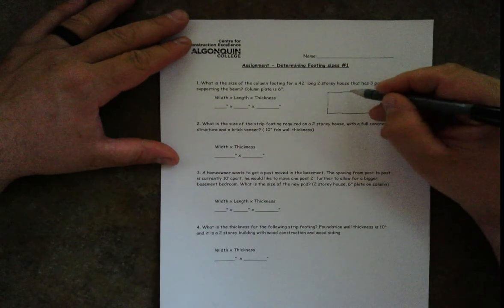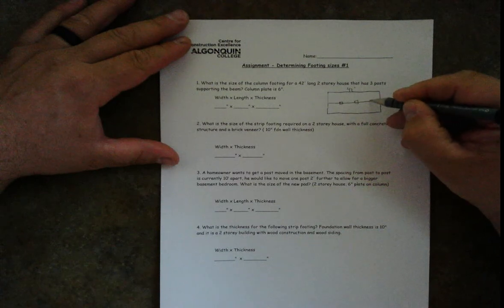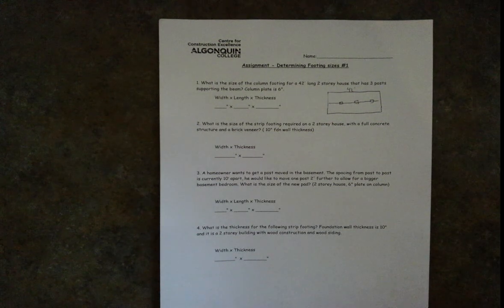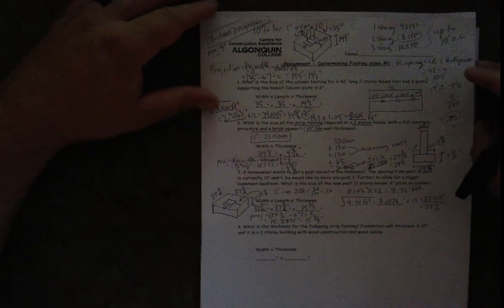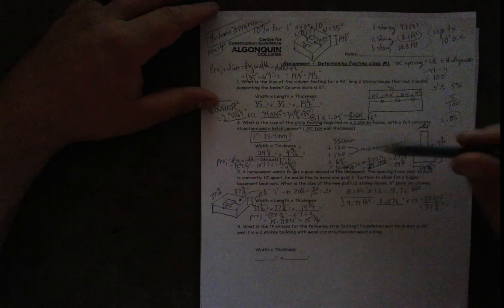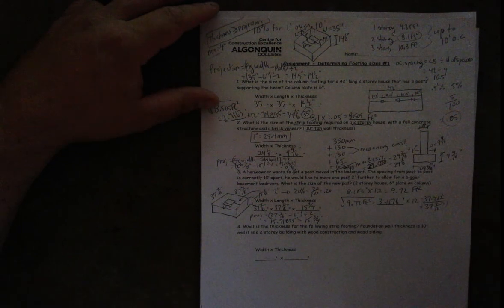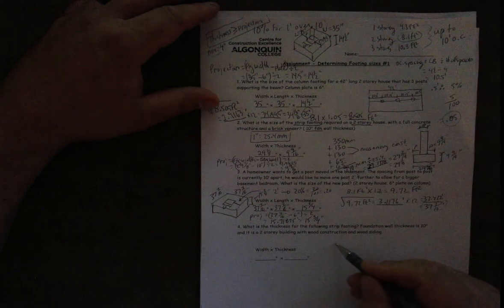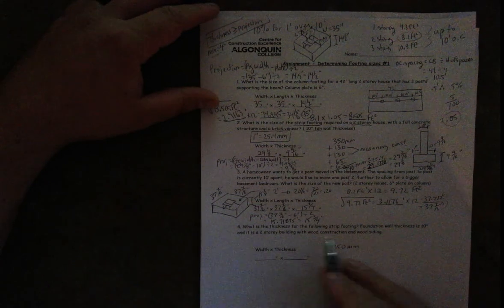Sizing of Footings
determining footing sizes for residential houses